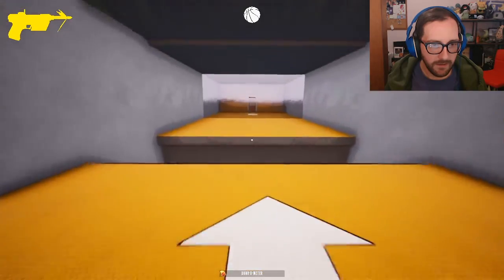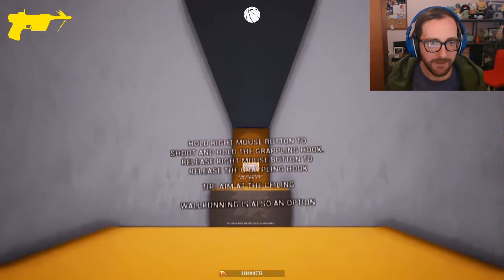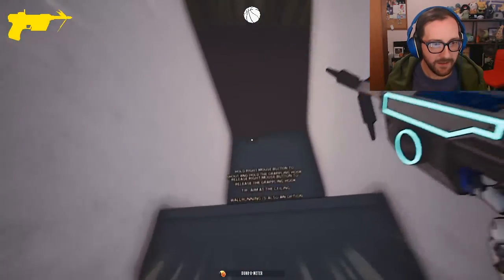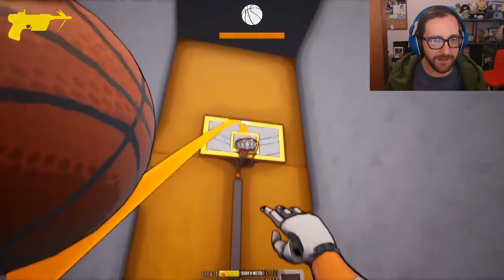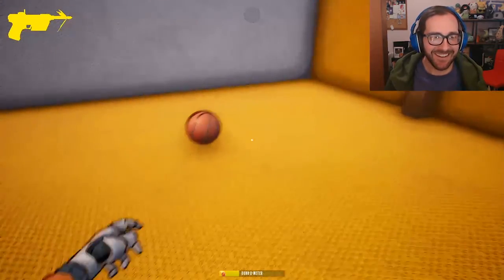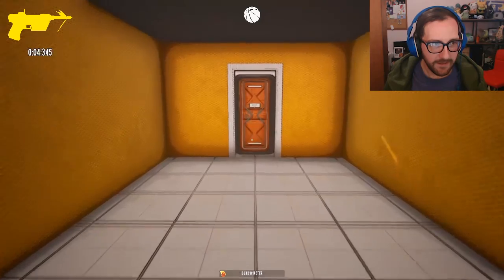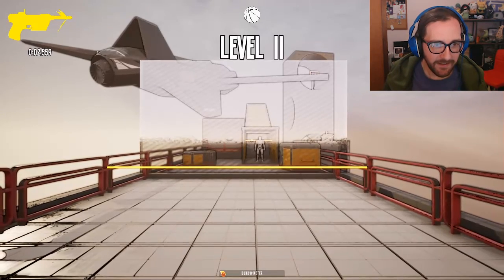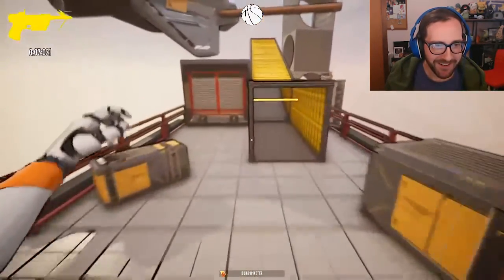The Most Fun Sports Game I've EVER Played! | Grapple Hoops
After playing this game, I'm not sure why grappling hooks haven't always been involved in basketball!